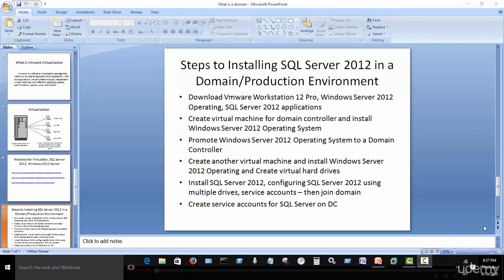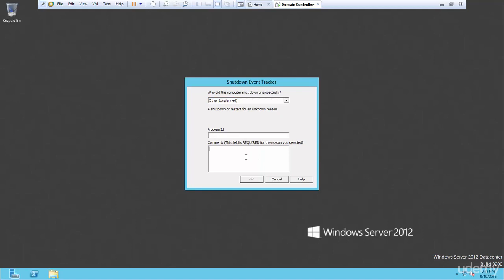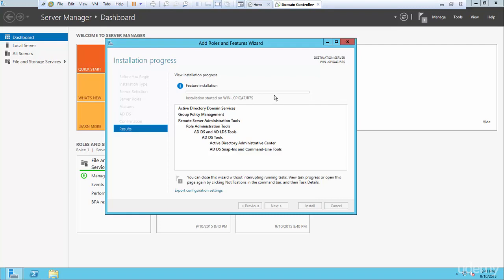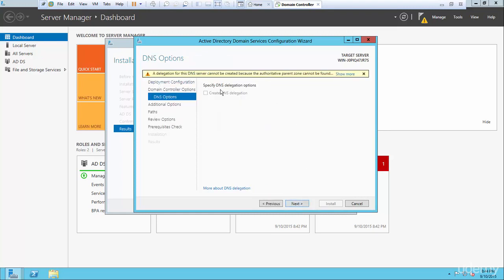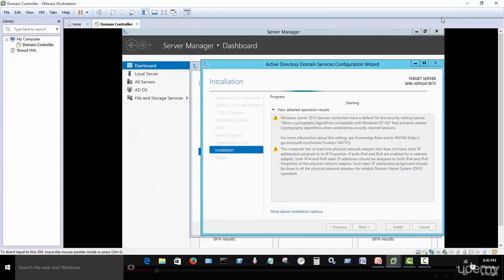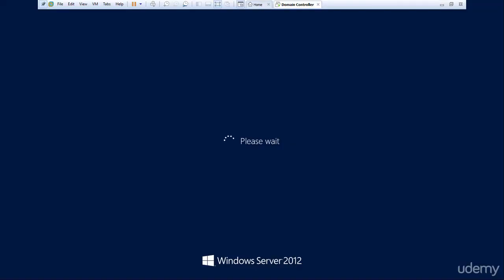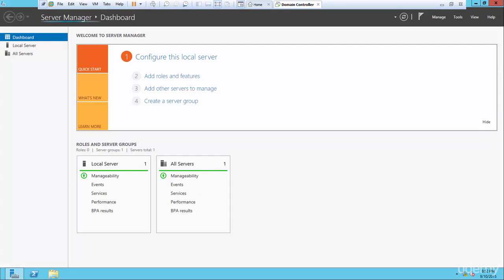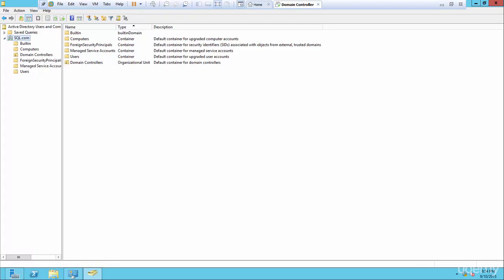004 Promote Domain Controller to Active Directory